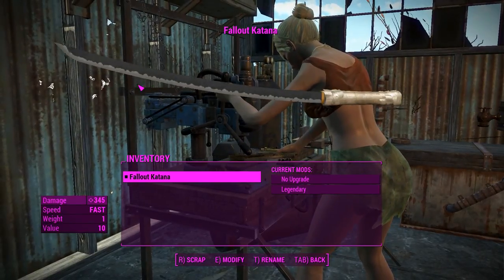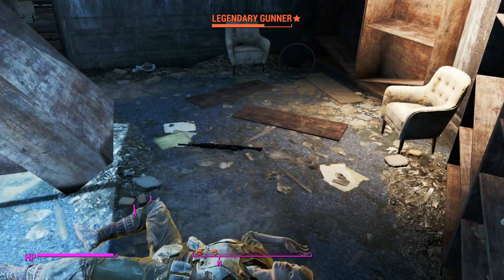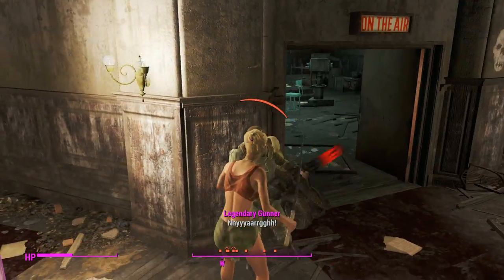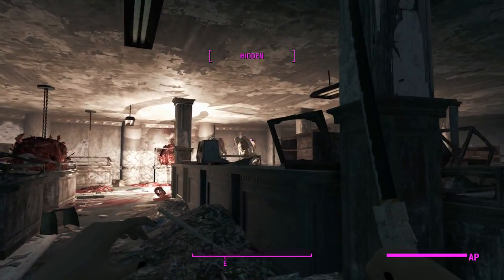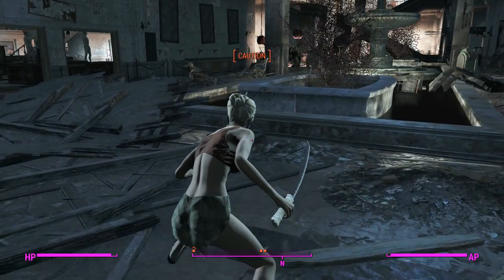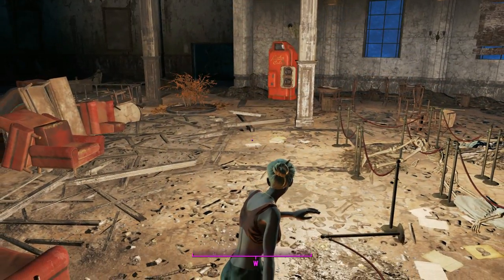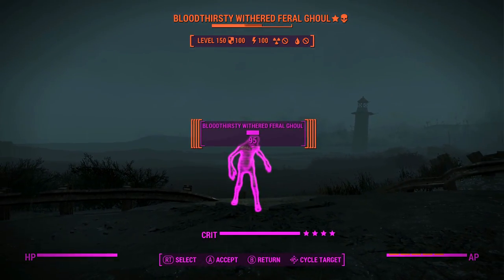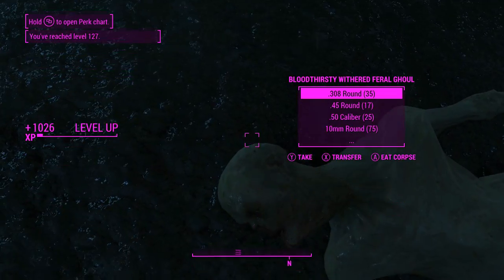Fallout 4: Weapon Showcases: Fallout Katana (Mod)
XB1: Not Ported.